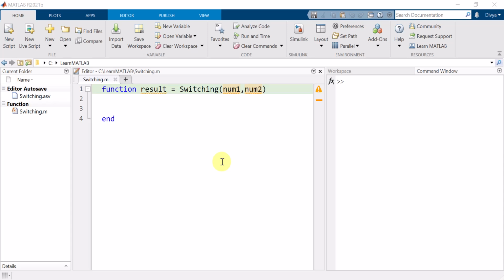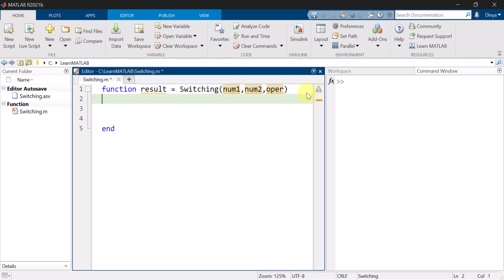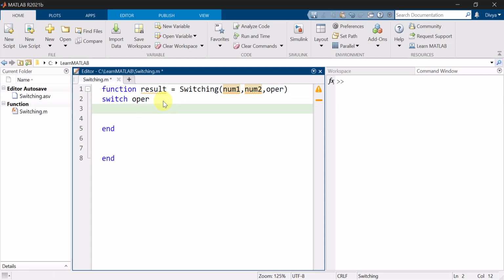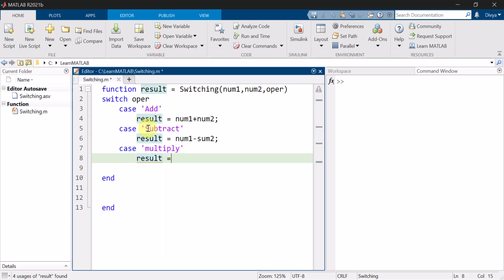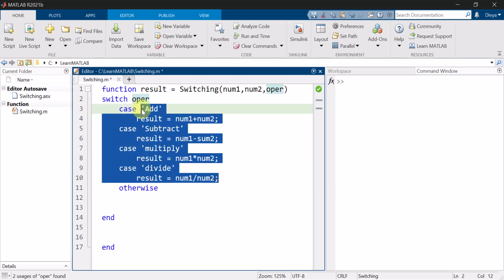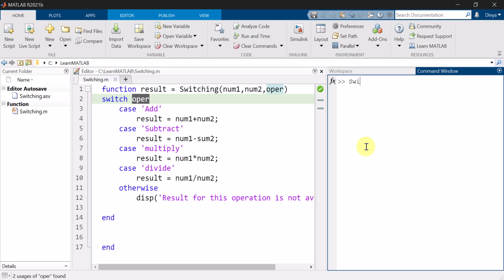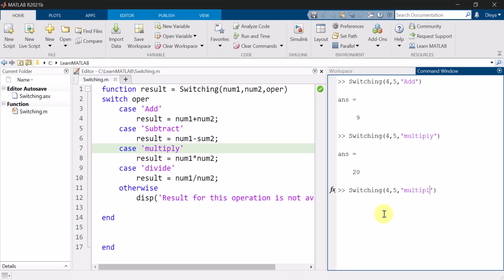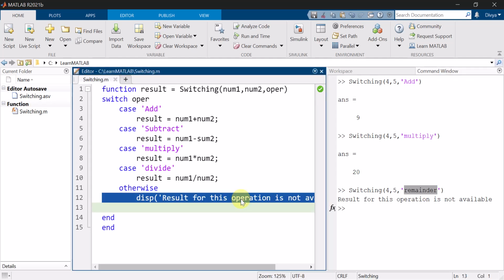Switch statements in MATLAB | MATLAB 4 Everyone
In this video learn about the Switch case statements along with a working example.